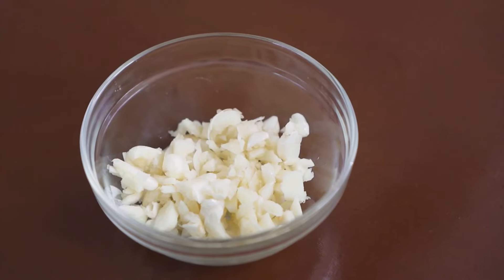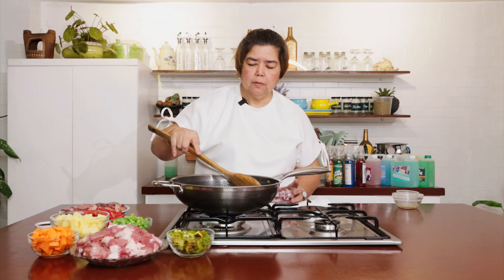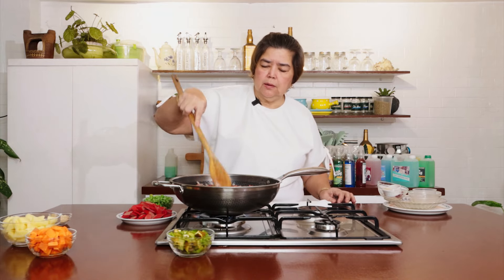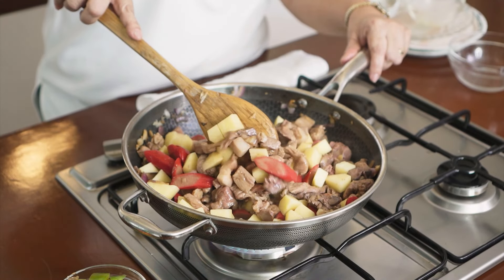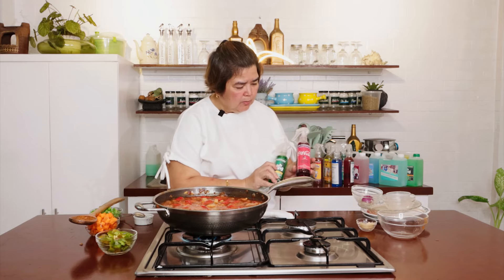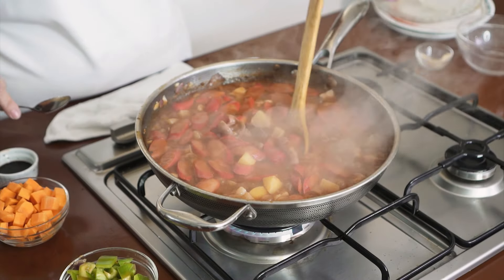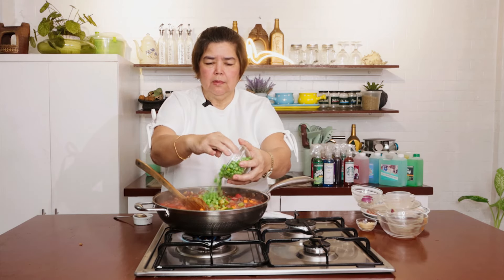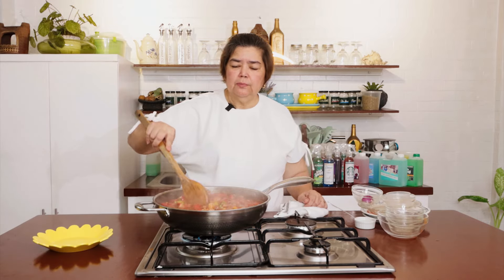FIESTA MENUDO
FOR BUSINESSES / COLLABORATION